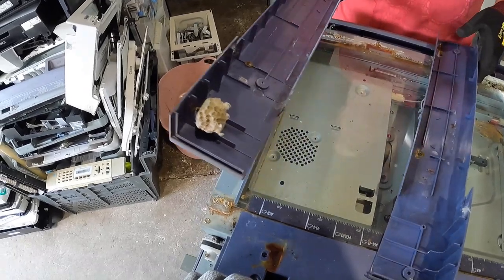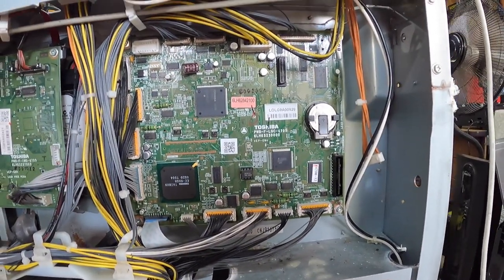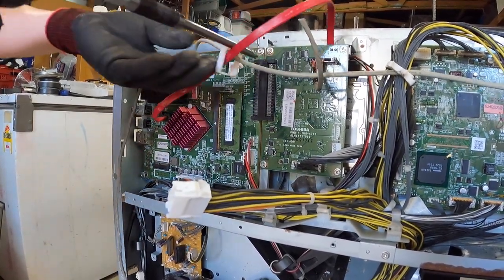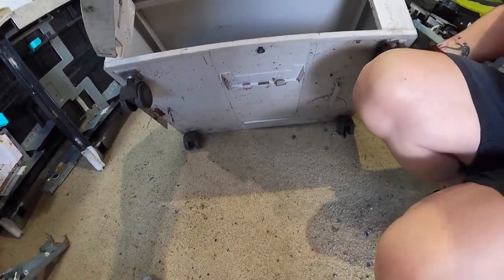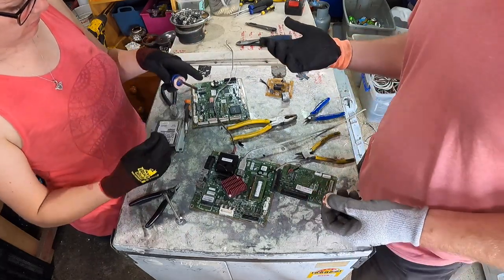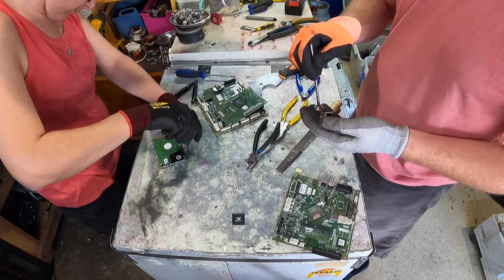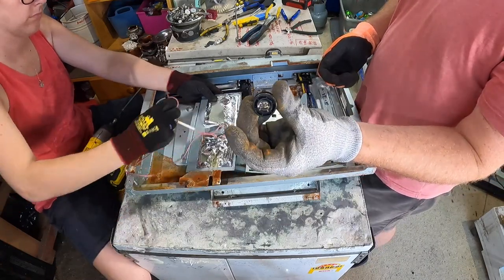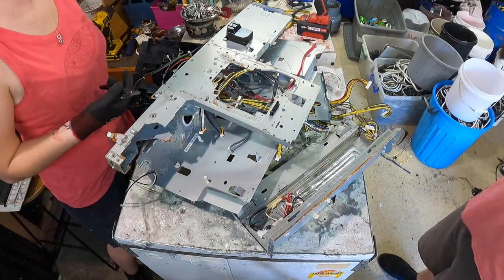Office Photocopier Scrap Out - Scrap Breakdown - Metal Recovery - Metal Recycling.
Scrapping a Toshiba DP-2520 Mono Laser Printer.